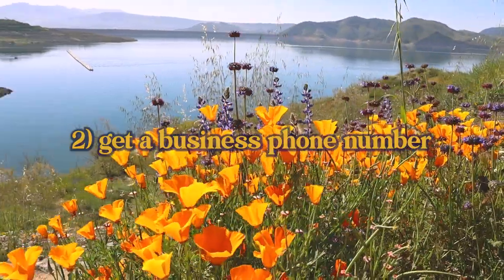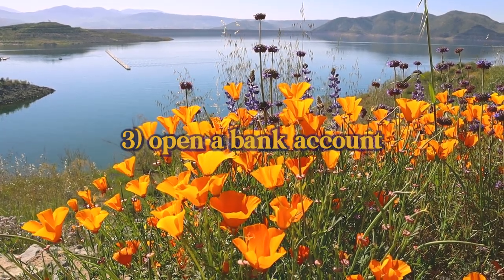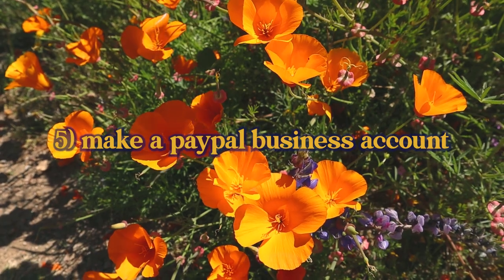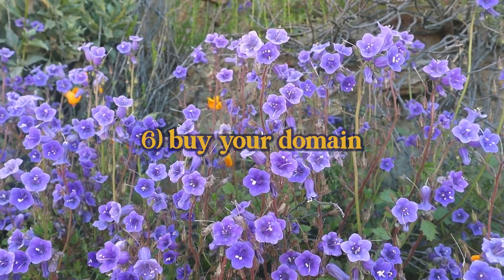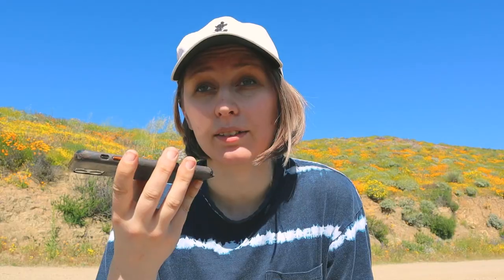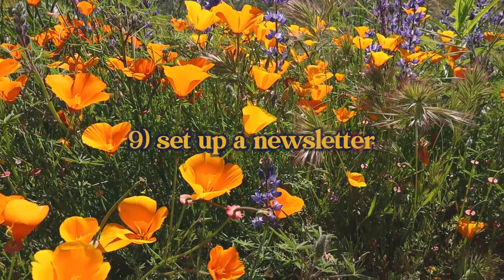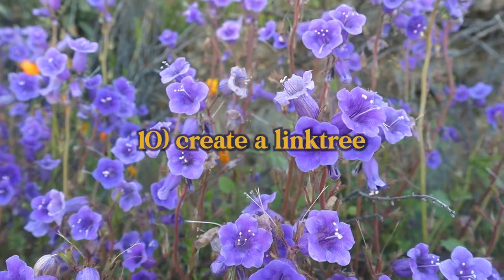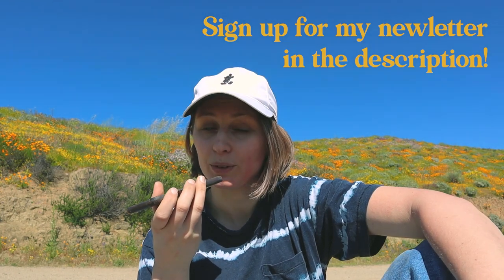🎨 before you launch your art shop watch this!! // 10 essential steps for absolute beginners 🚀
If you're an artist looking to turn your passion into a profitable business on a budget, this video is for you! In this step-by-step guide, we'll cover the 10 essential steps you need to take to start your own art business from scratch on a low budget. From setting up a separate email for your business and getting a dedicated phone number, to opening a bank account with no balance fees and setting up a PayPal business account, we'll walk you through each crucial step to get your business up and running. We'll also cover important tips on how to buy your domain name, set up all your social media accounts, and even create an online shop to sell your artwork. And to make sure you're staying connected with your audience, we'll show you how to set up your own newsletter and create a Linktree. With this comprehensive guide, you'll have all the tools you need to start turning your art into a thriving business. So let's get started!

Here is a list of other maintenance fee free bank accounts

~ No Annual Fee Credit Cards ~

Earn $200 cash back with the Chase Freedom Unlimited® or Chase Freedom Flex℠ credit card.

Apply for an American Card with this link. With your new Card, you could earn a welcome bonus and I will earn a referral bonus. Terms Apply.

For American Express I recommend Blue Business Plus or Blue Business Cash. To see all cards, click “View all cards with a referral offer” at the top of the referral page.

Start using Printful today! Sign up through this link and we both get a $5 coupon!

00:00 Intro
01:20 Step 1: get an email address
02:32 Step 2: get a business phone number
03:45 Step 3: open a bank account
05:18 Step 4: get a business credit car (optional)
06:06 Step 5: make a paypal business account
06:38 Step 6: buy your domain name
07:49 Step 7: set up your socials
08:17 Step 8: set up your online shop
09:16 Step 9: set up an email list
09:54 Step 10: set up your link in bio
10:25 Hope this helps
10:48 get the checklist
11:00 you can do this!!!
11:24 nonstop cringe and anxiety